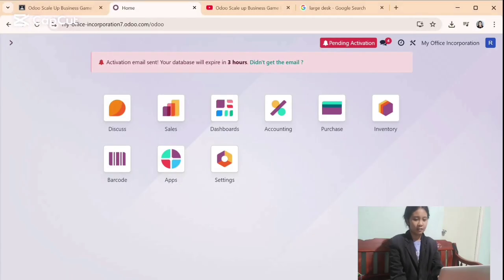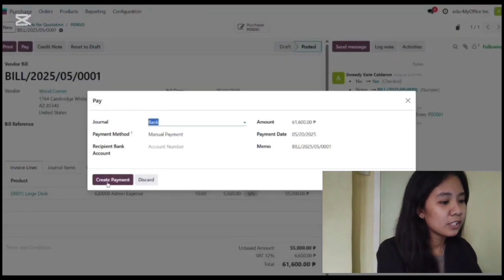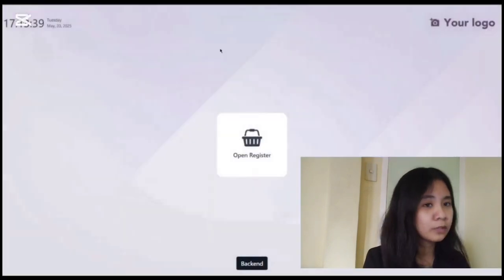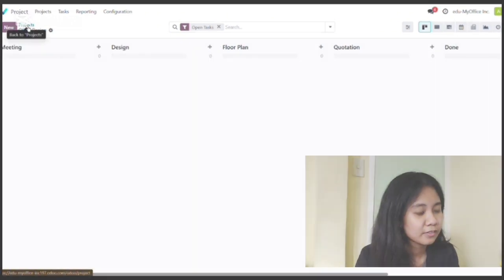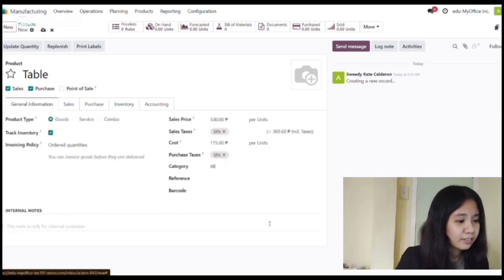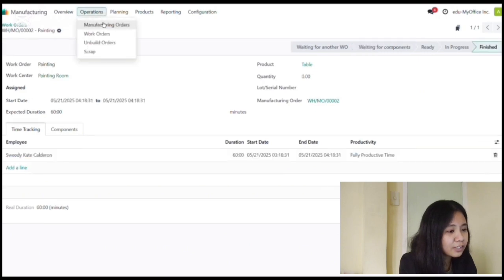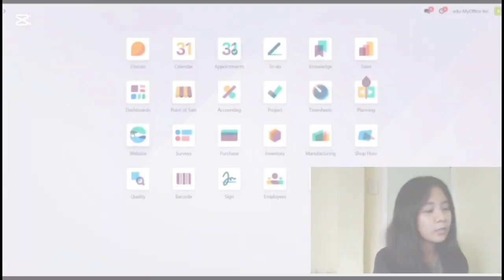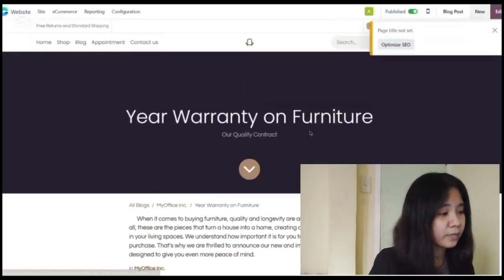Odoo Scale Up Business Game by group 13 Of Bataan Peninsula State University Balanga Campus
This video features our participation in Odoo Scale-Up, a business simulation game designed to help users understand the fundamentals of running a business using the Odoo platform.